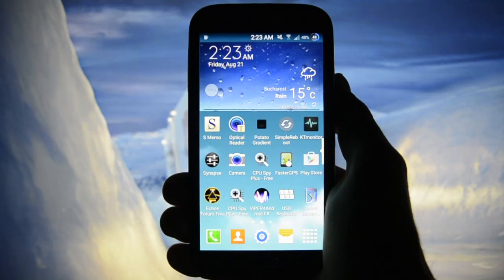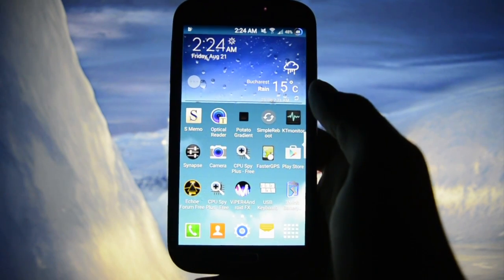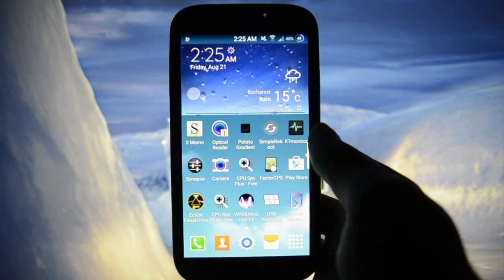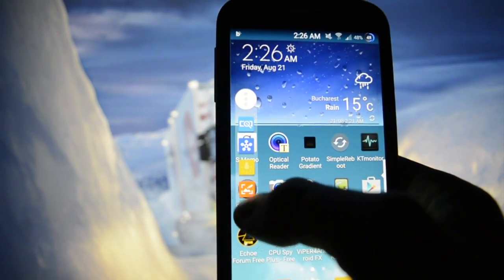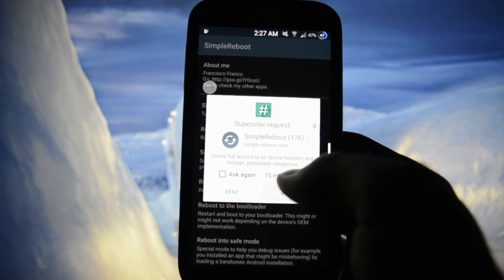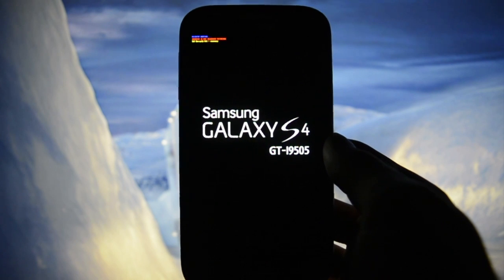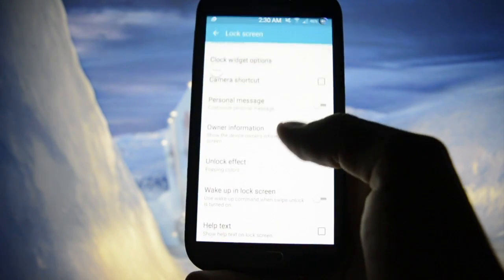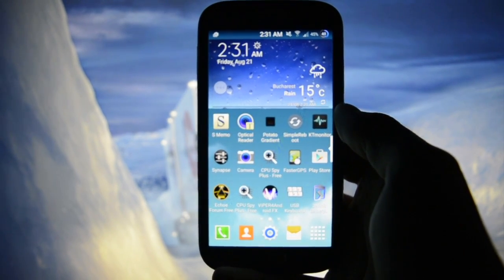ECHOE V52 - One of the last S4 ROM Reviews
♦ Title ♦

♦ Infos ♦

1. DOWNLOAD THE ROM
2. COPY THE ROM TO YOUR PHONE
3. FLASH THE ROM VIA RECOVERY BUT CHOOSE FULL WIPE OPTION IN AROMA
4. REBOOT
5. WAIT 20-25 MINUTES